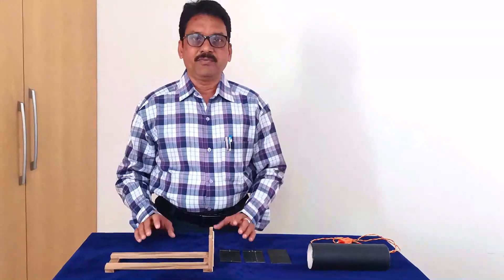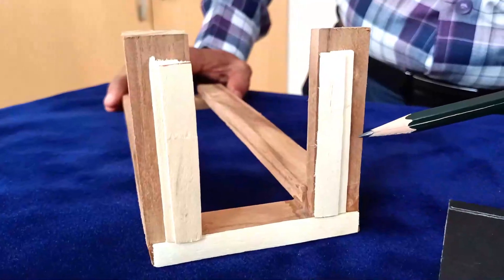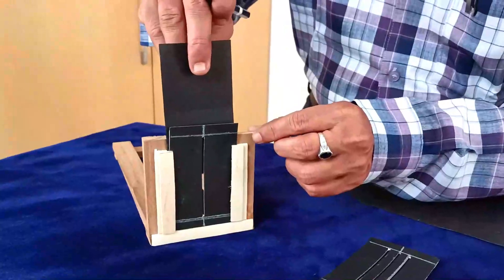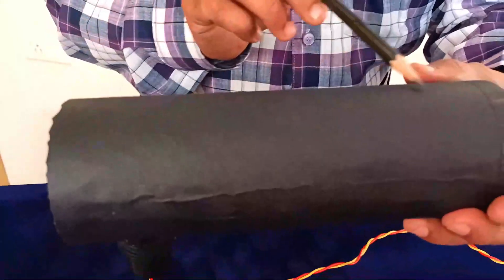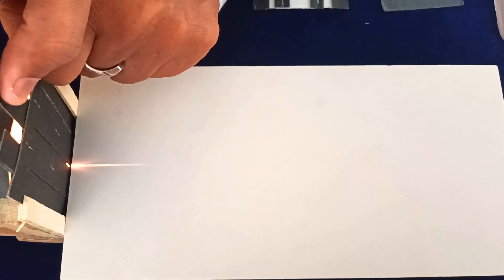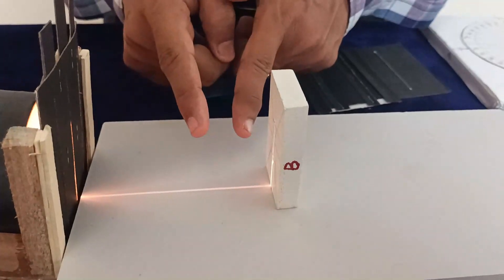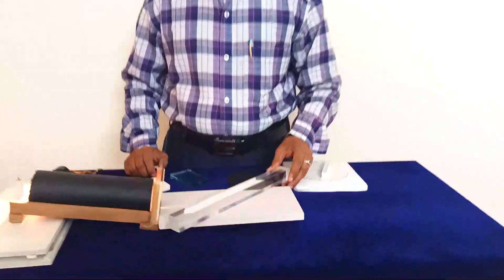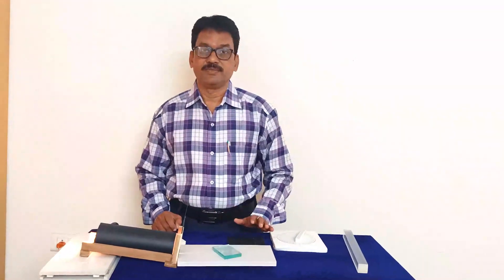Parallel Rays Producer Part 1- Laws of reflection by Dr. J. Chandrasekhar Rao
Rectilinear propagation of light
1st law of reflection
2nd law of reflection
Normal incidence and
If the mirror rotates at an angle ⊖ then the reflected ray rotates at an angle of 2⊖